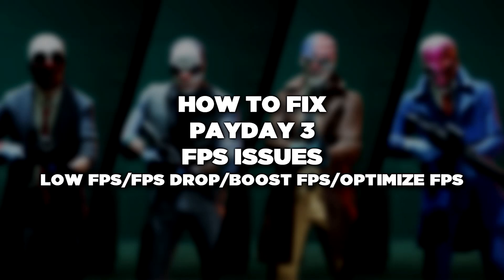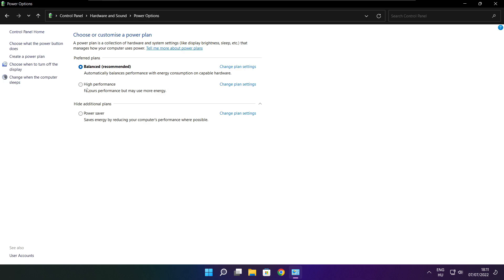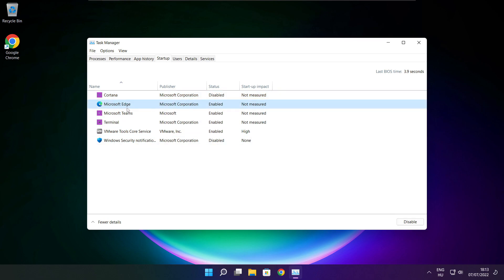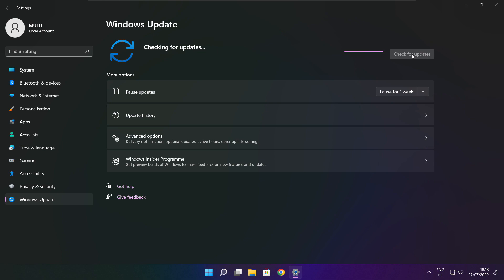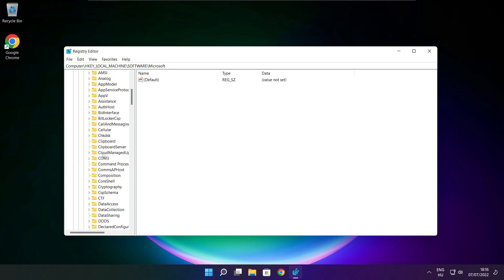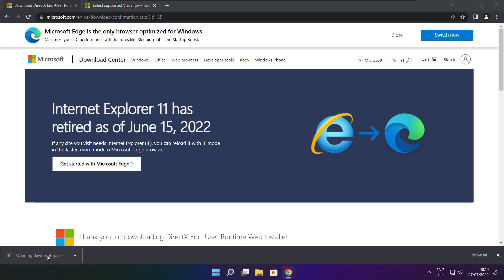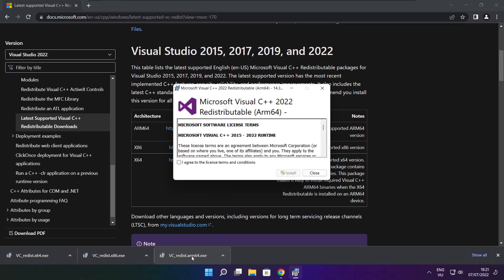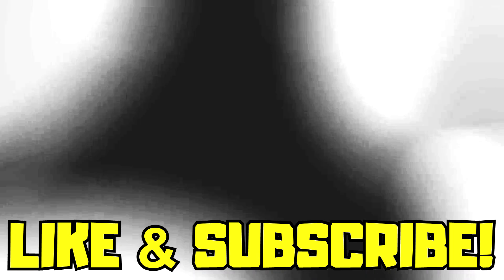How to FIX PAYDAY 3 Low FPS Drops | FPS BOOST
In this video I am going to show How to FIX PAYDAY 3 Low FPS Drops | FPS BOOST

FIX PAYDAY 3 FPS Problems | LOW FPS/FPS DROP/BOOST FPS/OPTIMIZE FPS/STUTTERING ISSUE/IMPROVE FPS/LOW END PC/ULTIMATE FPS INCREASE

🖥️ PC Specs:
CPU: Intel Core i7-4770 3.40GHz
Memory: 16GB HyperX DDR3
HDD: Toshiba 1TB
SSD: Kingston 240GB
Graphics Card: ASUS GeForce RTX 3060 12GB GDDR6
Operating System: Windows 10/11